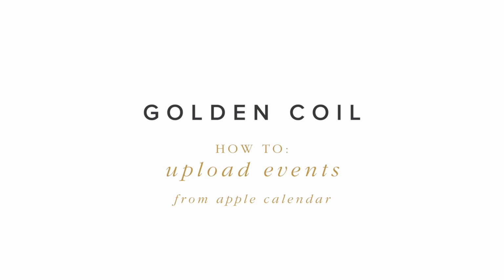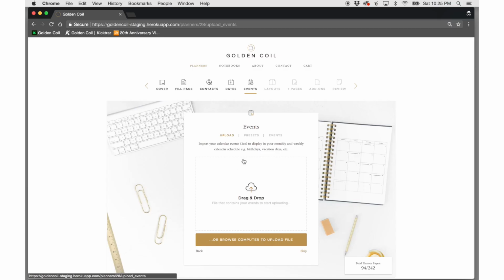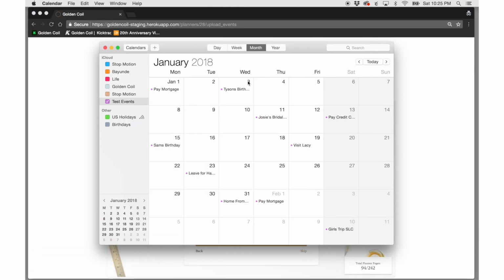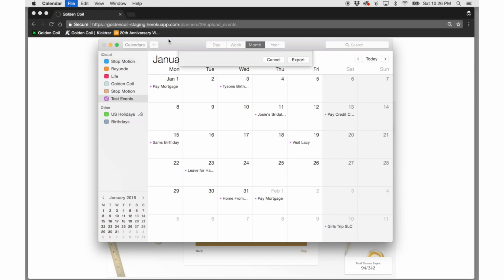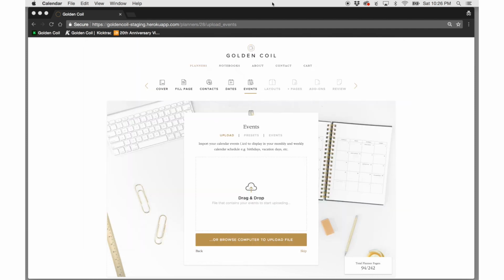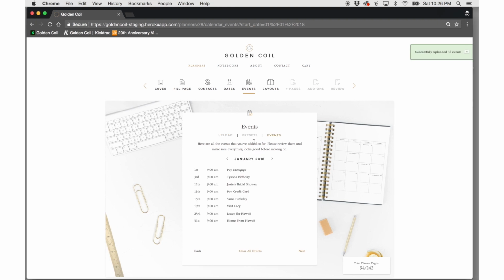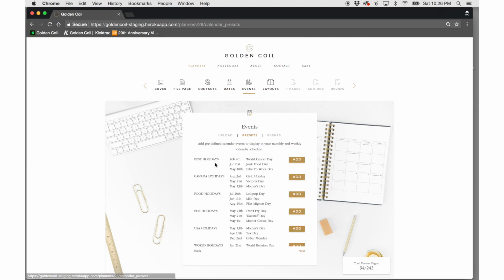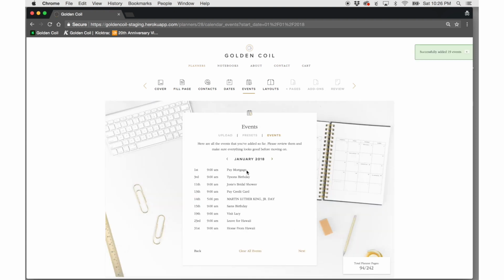HOW TO: Upload Events From Apple Calendar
How to upload your events from Apple's calendar software to be printed into your Golden Coil planner.
to create your very own planner!